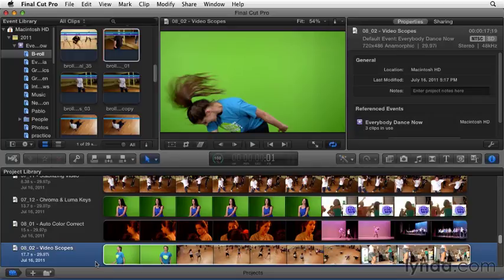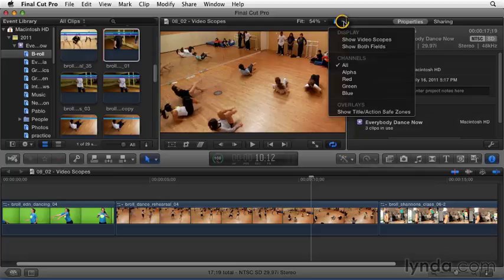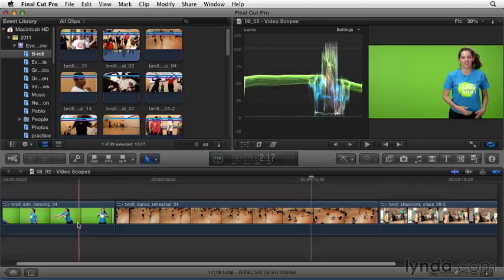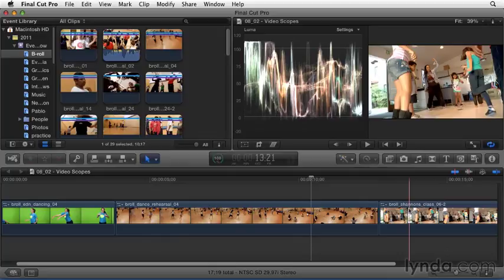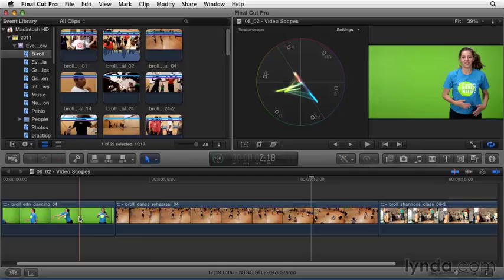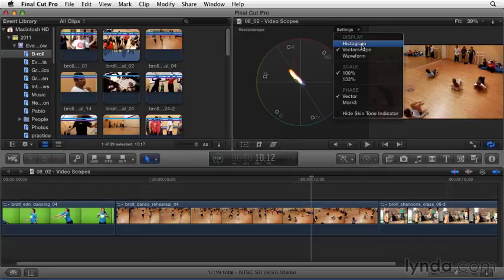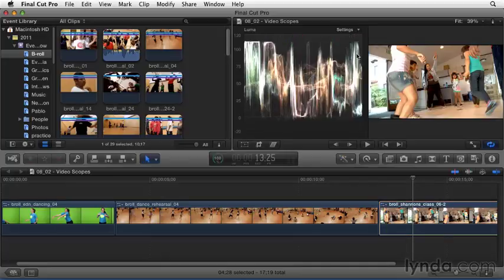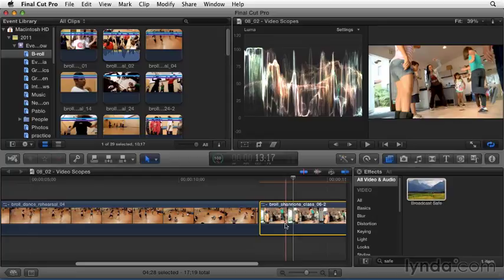83098 08 02 SC01 scopes